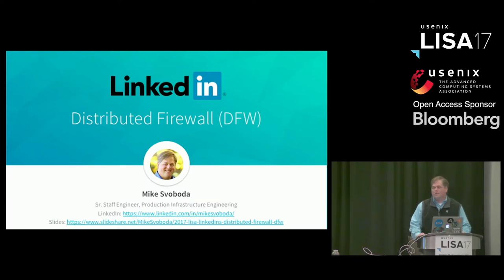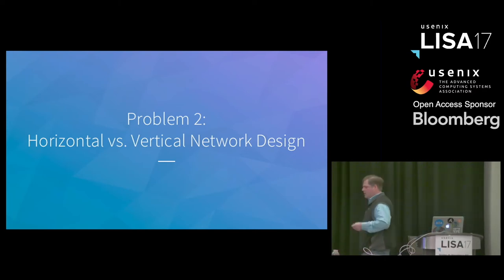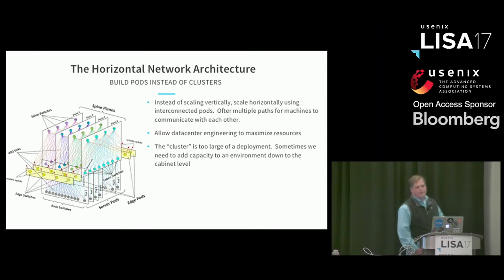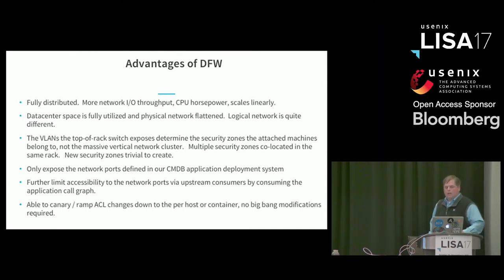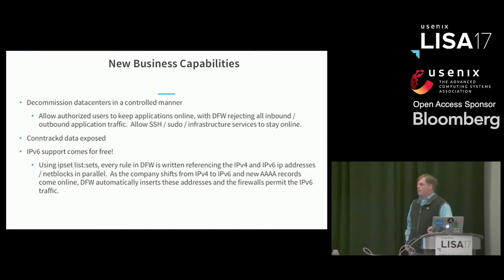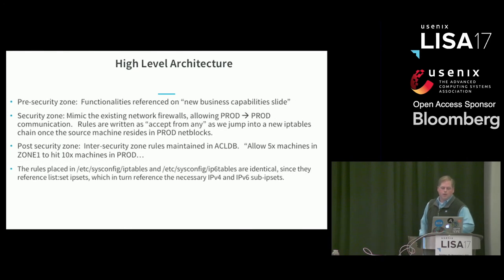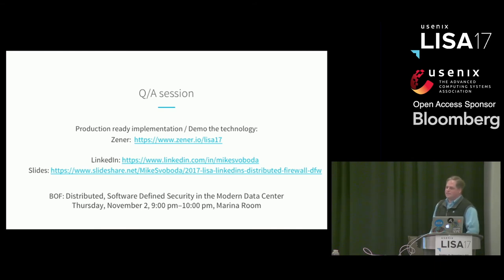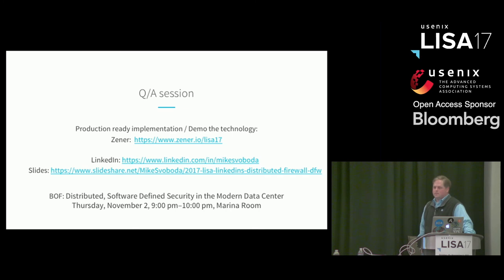LISA17 - LinkedIn's Distributed Firewall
Mike Svoboda, LinkedIn, and Nils Christian Roscher-Nielsen, Zener

Distributed Firewall (DFW) has fundamentally altered LinkedIn's System, Network, and Security Operations. This technology has enabled LinkedIn to expand with unbound horizontal scalability by leveraging Software Defined Networking. Combining system automation with host based firewalls, DFW has not only allowed LinkedIn to alter the physical network design, but it has also increased the security protections that we can now provide in Production environments.

In this presentation, we will share how LinkedIn was able to remove physical and logical network firewall bottlenecks. By shifting network security enforcement down to the per-host level, DFW enables LinkedIn to fully utilize datacenter power, cooling, and space facilities by intermixing heterogeneous environments within the same physical rack and network footprint. Integrating DFW with LinkedIn's code deployment system, the firewall has become aware of the specific application requirements on each node, and can build a unique security profile to secure the hosted services.

We will demonstrate DFW in action, point to the open source code, and will share lessons learned from our Production implementation so other organizations could leverage this technology.